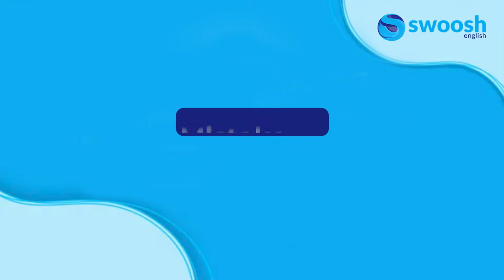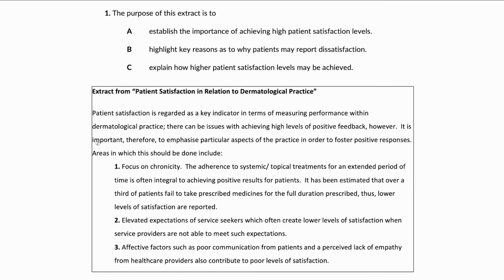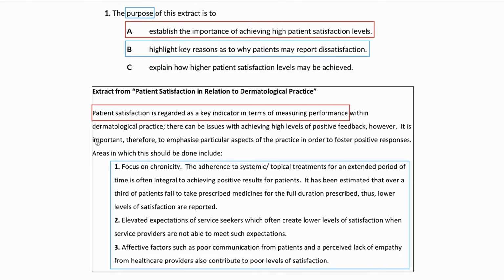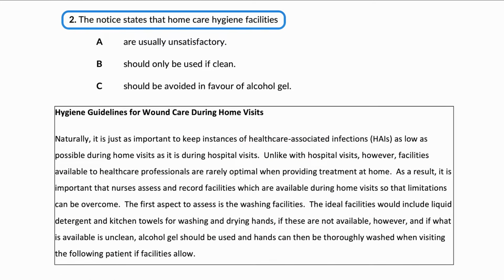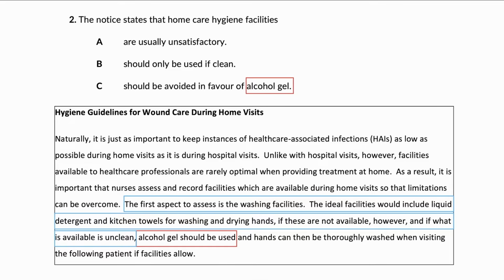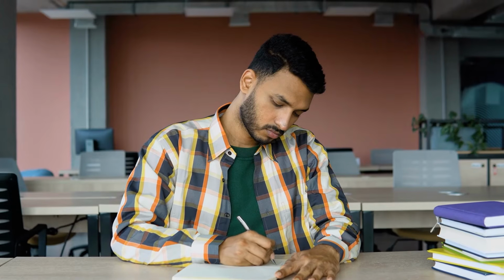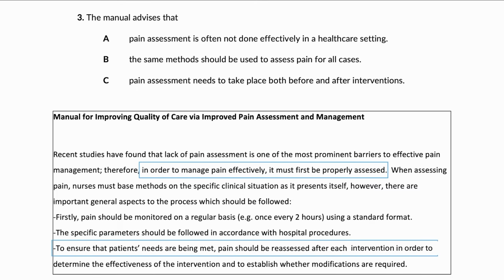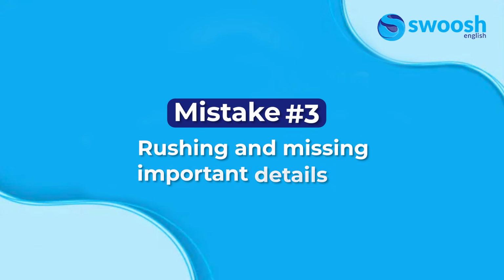Top 3 OET Reading Part B Errors to AVOID for a HIGH SCORE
💡 Want expert help to fix these mistakes? Book your FREE Exam Success Call here:

Are you preparing for the OET Reading test and still struggling with OET Reading Part B? You’re not alone. Many doctors, nurses, and healthcare professionals lose easy marks because of avoidable OET Reading Part B mistakes. In this video, OET expert teacher Grace breaks down the top three OET Reading Part B errors and explains how to fix them using proven OET Reading strategies that will help you pass the OET test with confidence.

We'll show you exactly how to improve your OET Reading Part B score, avoid common traps, and apply expert OET Reading tips to understand each text quickly and accurately, even under exam pressure.

In this lesson, you’ll learn how to:
✅ Identify the purpose of a text instead of focusing on tiny details
✅ Avoid choosing answers based only on matching keywords
✅ Read carefully to spot subtle details that change meaning
✅ Understand how distractors appear in the text to mislead candidates
✅ Practise effectively under timed OET Reading conditions
✅ Recognise words like must, may, might, and should that affect meaning

By the end, you’ll know how to approach OET Reading Part B with the accuracy, focus, and confidence needed to score higher.

Book a FREE Exam Success Call with our Student Success Team.

On your call, you’ll:
- Identify what’s holding back your OET Reading score
- Learn how to study smarter for Parts A, B & C
- Get a personalised plan for OET success
- Discover how Swoosh English can support your prep journey

At Swoosh English, we’ve helped over 30,000 students pass their OET, IELTS, and PTE exams.

You’ll get:
- Live interactive classes for all four OET sub-tests
- Mock exams that mirror real exam conditions
- Video courses you can watch anytime
- Personalised feedback and correction support
- A proven path to faster improvement and first-time passes

👇 Drop your OET Reading questions in the comments — we’ll answer them!

Timestamps
0:00 Why students fail OET Reading Part B
0:23 Overview – what Part B includes
0:50 Mistake #1 – Ignoring the purpose of the text
1:33 How to avoid focusing on details only
2:26 Mistake #2 – Matching keywords, not meaning
3:31 Avoiding distractors and traps
4:09 Mistake #3 – Reading too quickly and missing details
5:26 How to read accurately under time pressure
6:00 How to practise Part B the right way
6:40 Why expert support matters
7:02 Book your FREE Exam Success Call